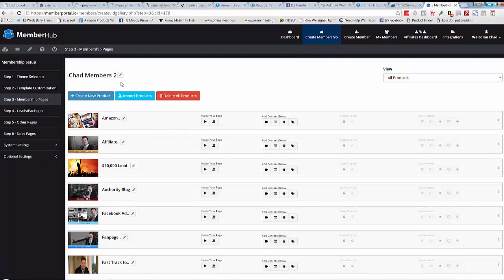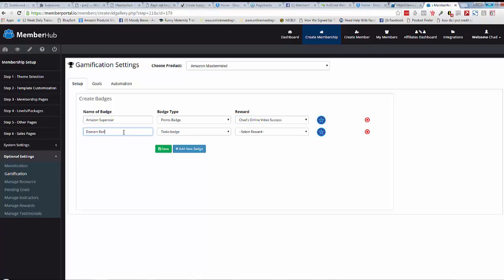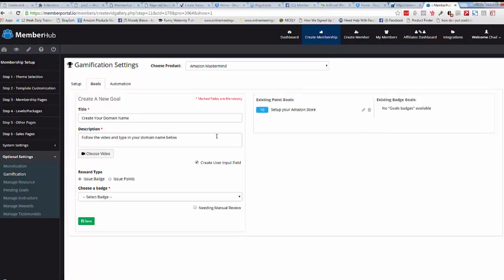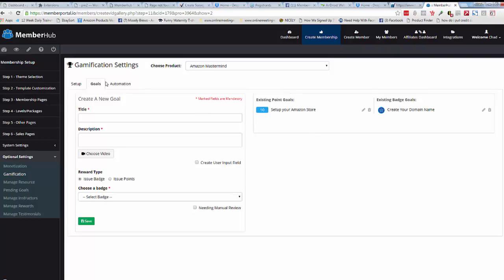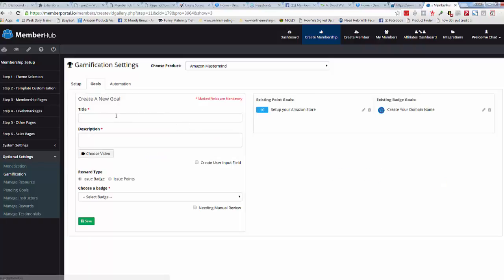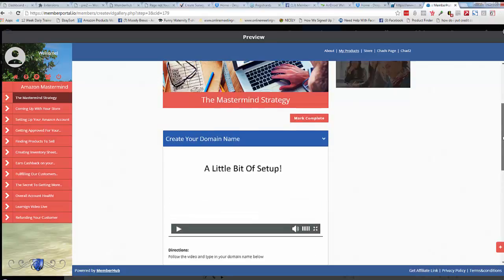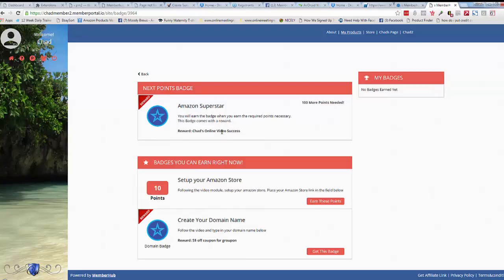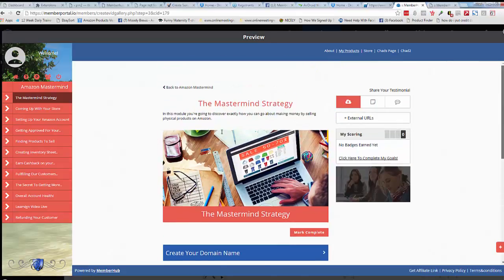Membership site platforms Memberhub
Membership site platforms Memberhub. Memberhub is the best Membership platform on the planet. Grab it for a huge discount now and see my excellent bonuses yours for free with purchasing through my